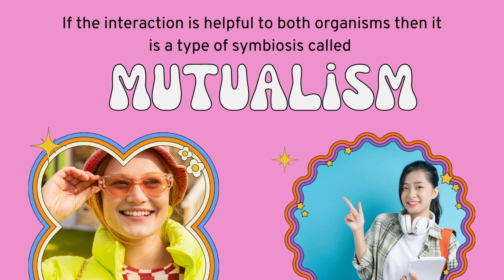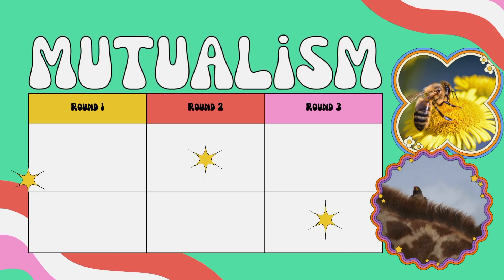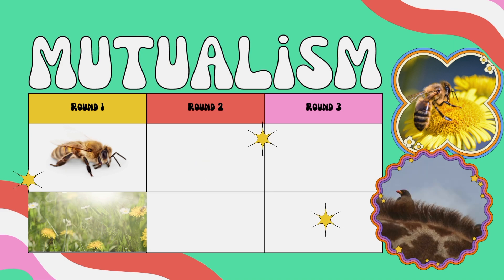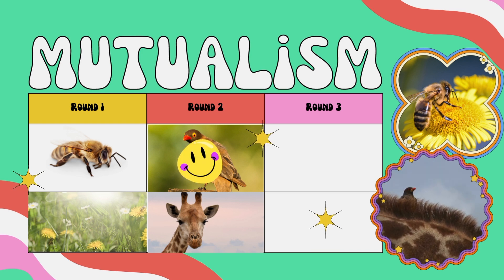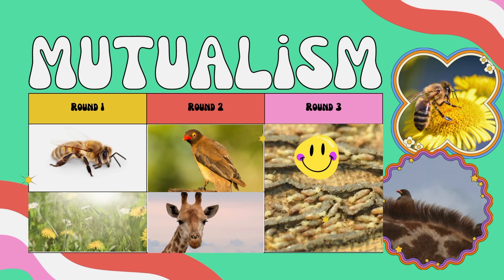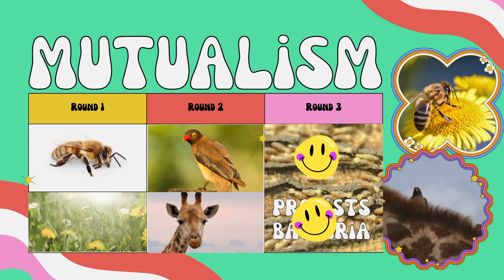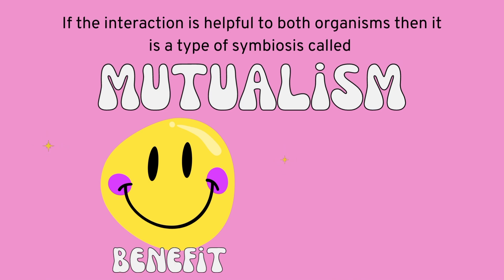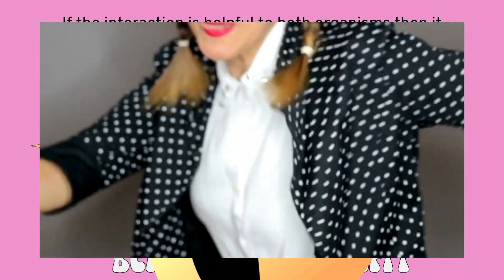Quick Science for Kids What is: Mutualism and Symbiosis 5th Grade Science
Math and More with Mrs. Smith This is a quick review of the symbiotic relationship known as mutualism.